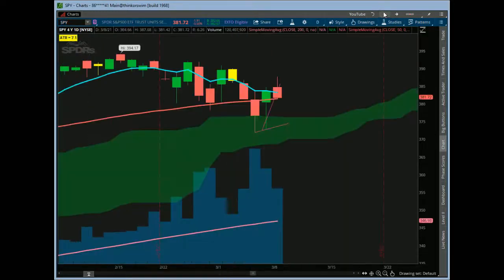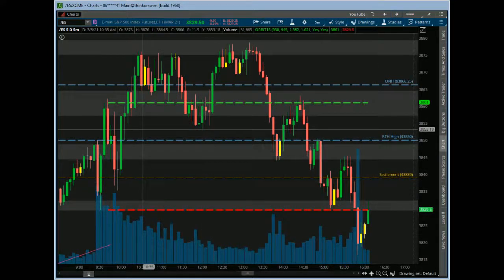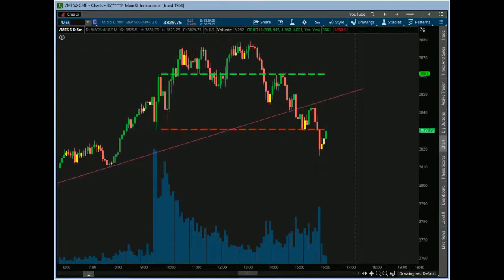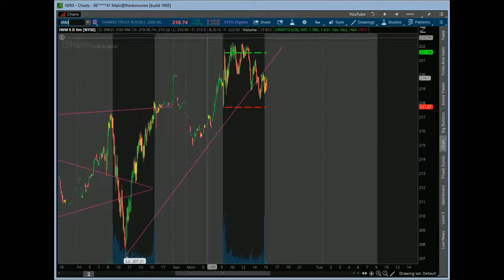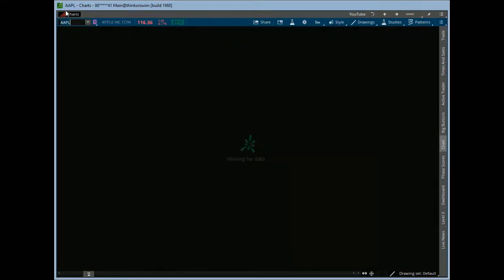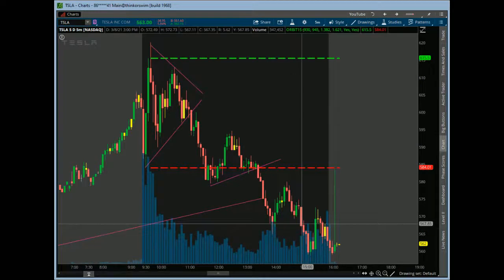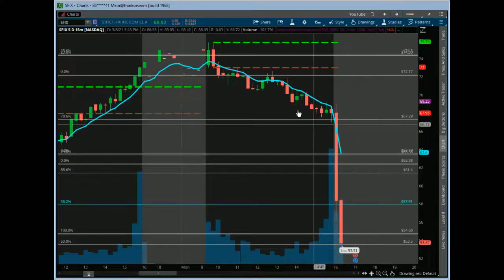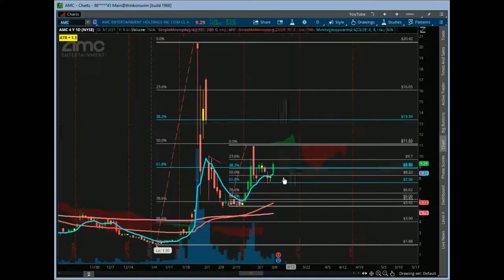Daily Market Wrap for 3/8/21!